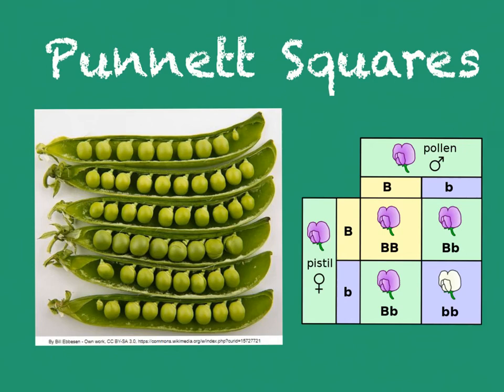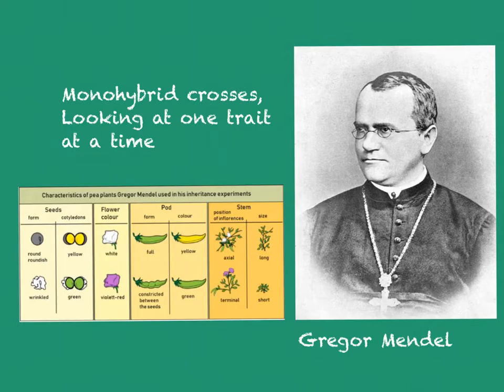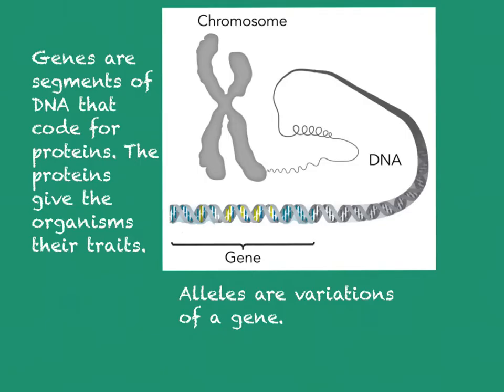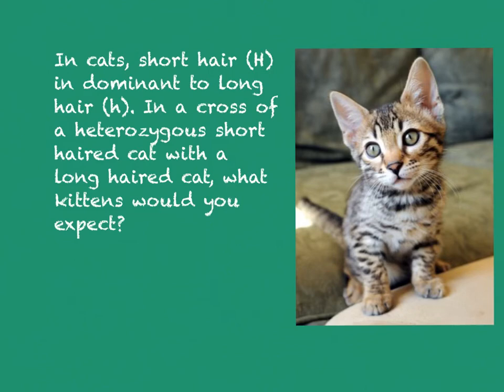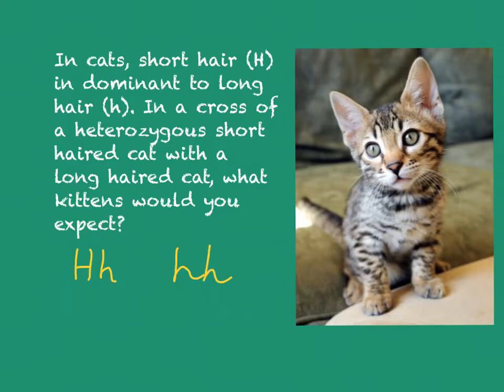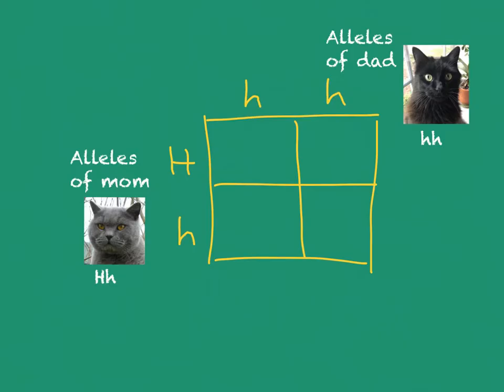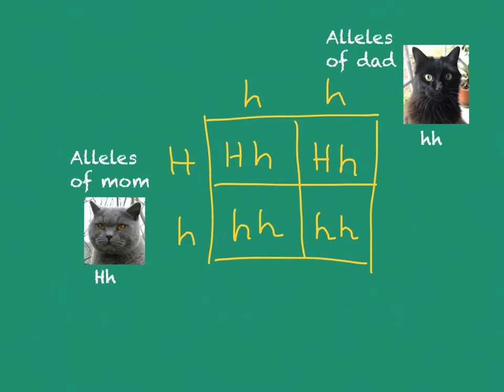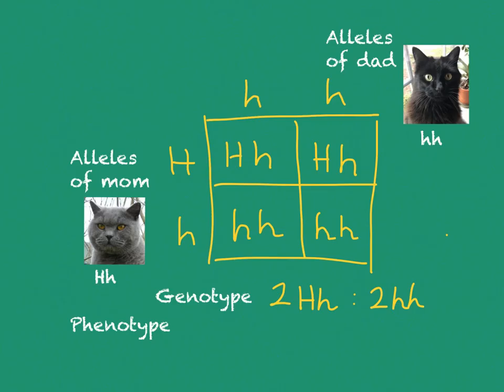Punnett Squares with Cats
A brief video introduction to monohybrid crosses and how to determine possible offspring using Punnett squares.  This project was created with Explain Everything™ Interactive Whiteboard for iPad.